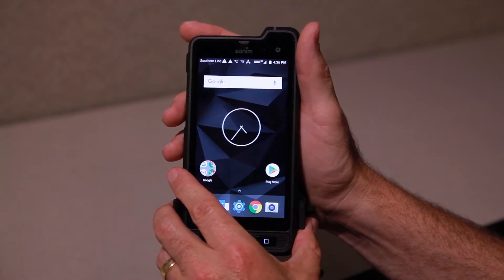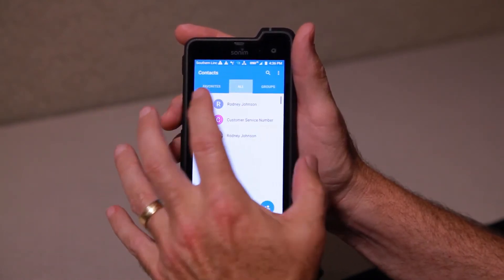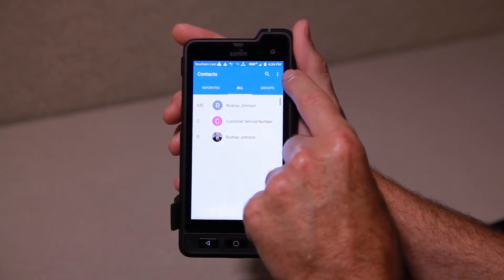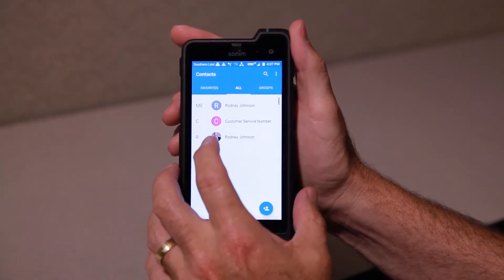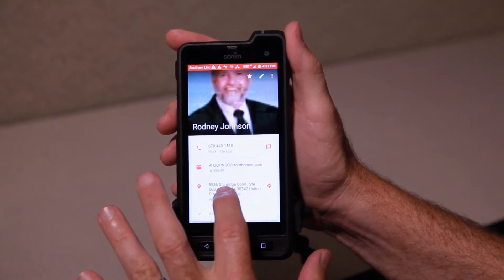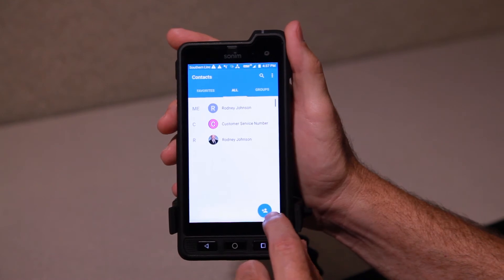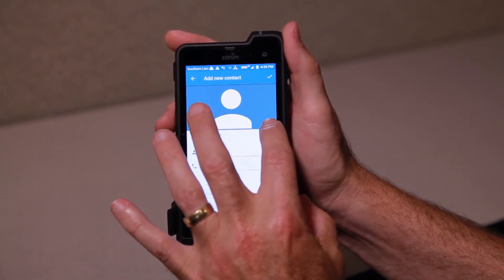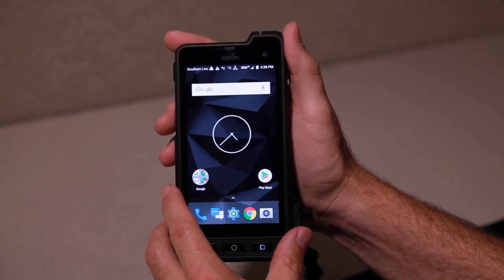XP8 segment 8 using and adding contacts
Watch as Rodney Johnson shows how to nagigate the most popular functions of the Sonim XP8.